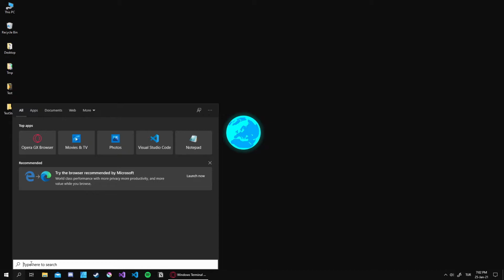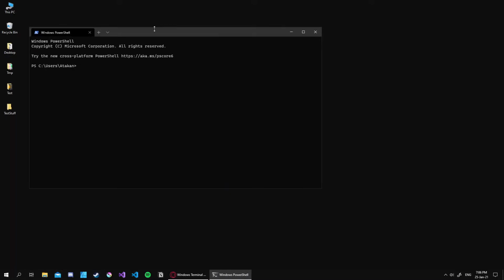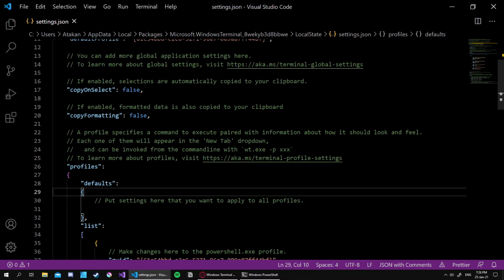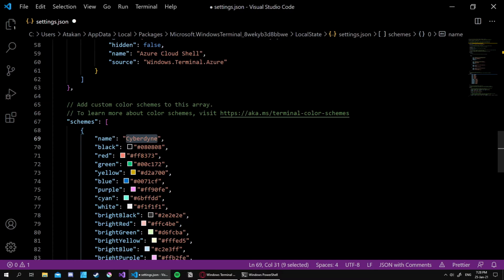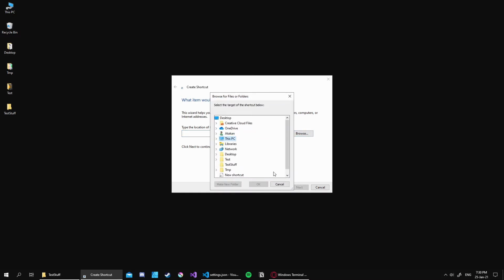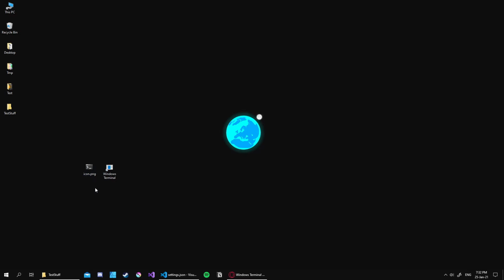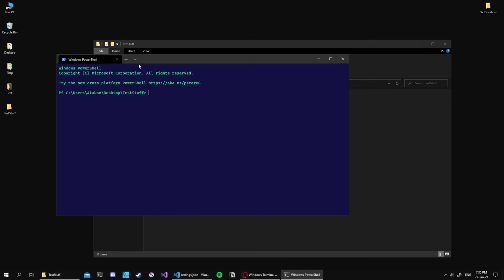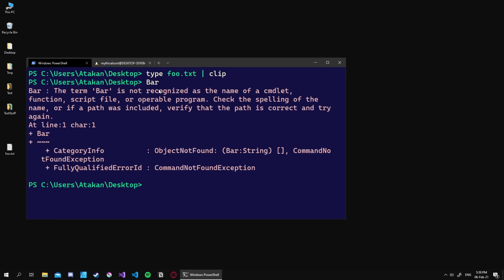Windows Terminal and Development Tips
I try to create a laid back and kinda long video. I know that this not my usual style but I am trying out various things, so I hope it is not too boring and help few people.